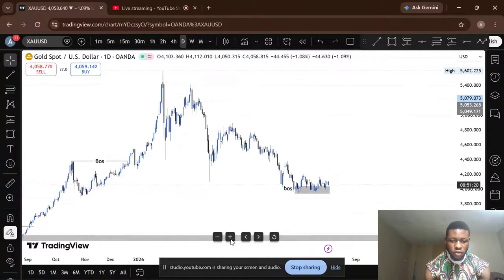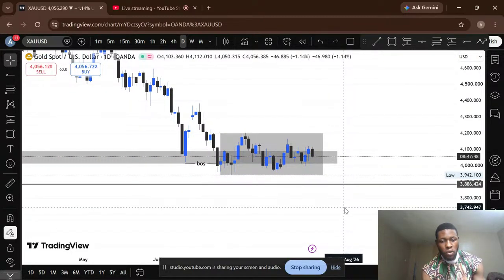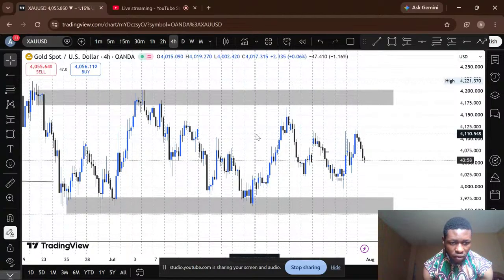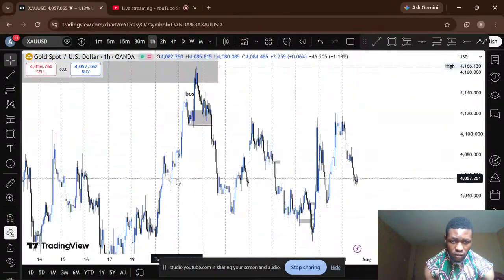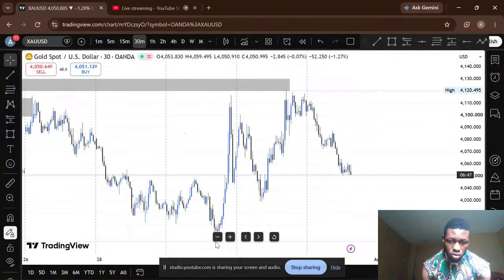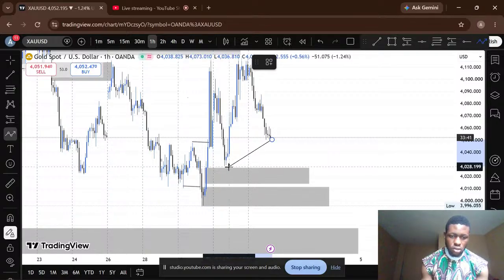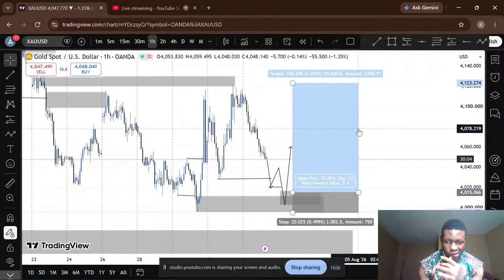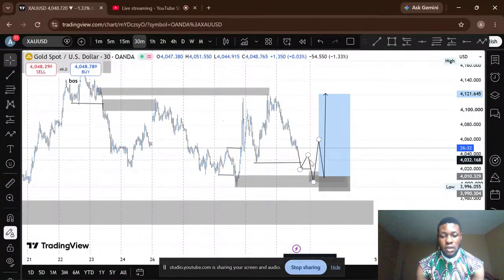live forex analysis and trading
trading live now